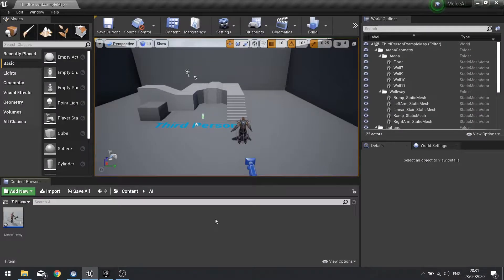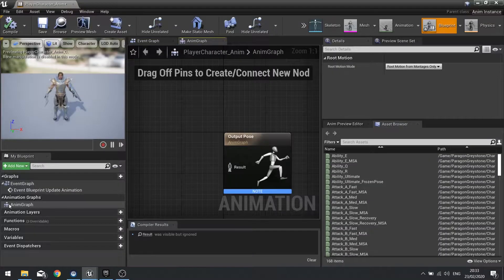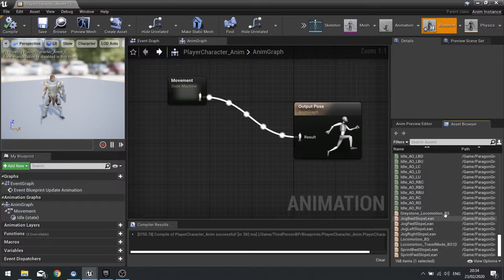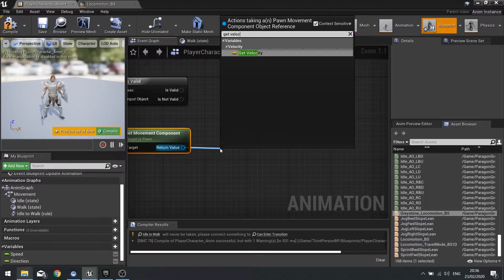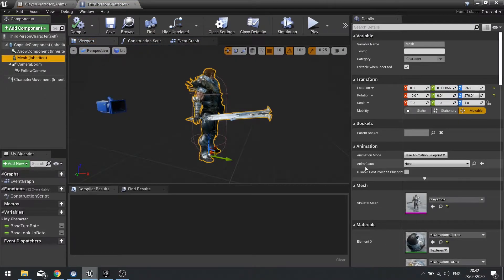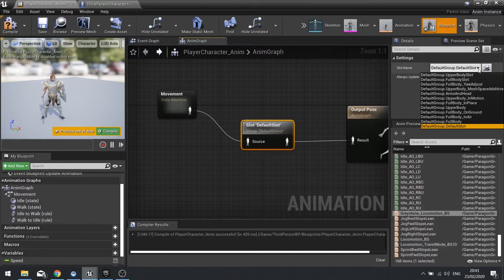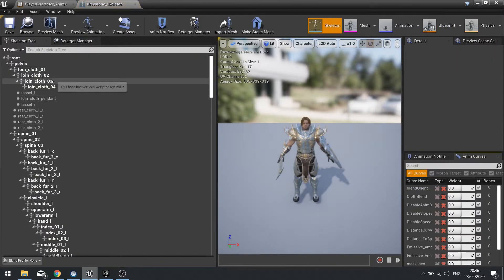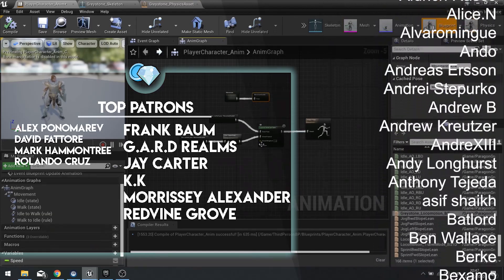Unreal Engine 4 Tutorial - Melee AI Part 1 - Character Setup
In this series we will be going through how to create a melee based AI enemy, and go through how to get a group of these enemies to attack you as a team, often seen in many third-person action/adventure games.

In Part 1, we go through the basic setup of our playable character with basic animations. for the purpose of this series I am using the free to download Paragon assets from the Epic Marketplace.